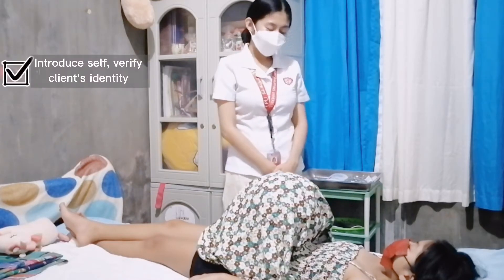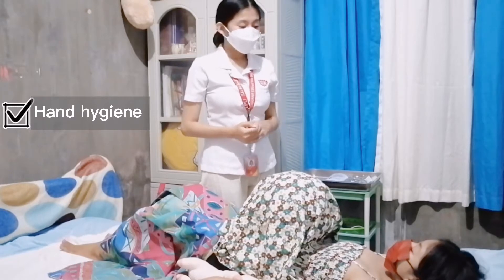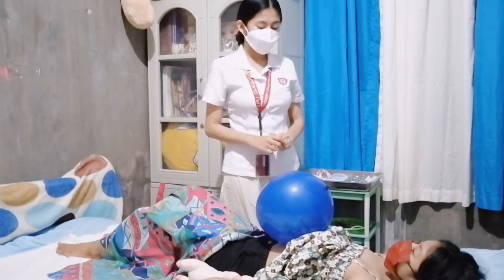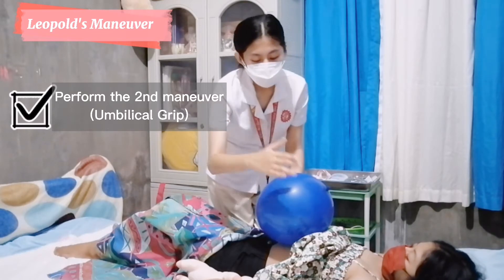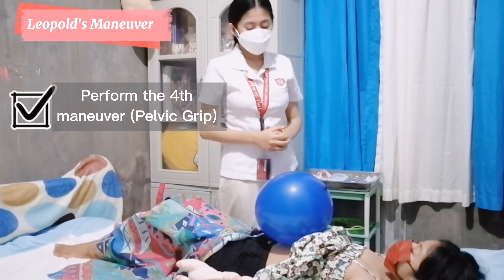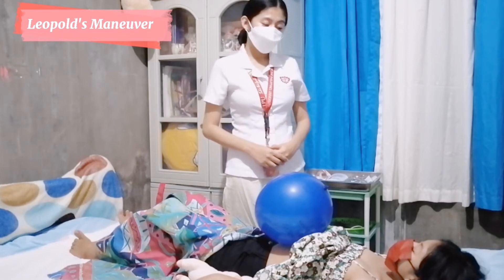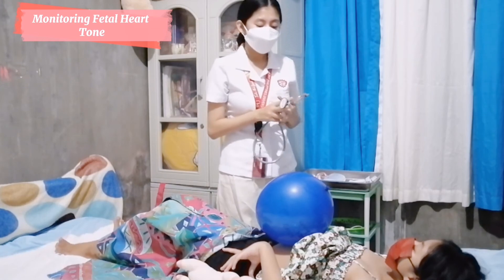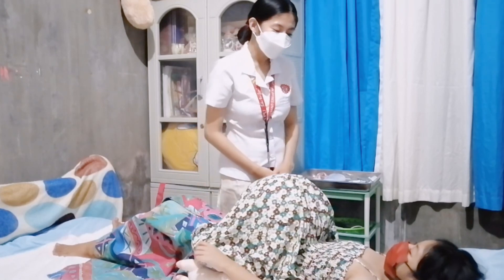Leopold's Maneuver, Monitoring Fetal Heart Rate & Measuring Fundic Height | Return Demonstration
Here's a retdem that shows how to perform the following:

Measuring Fundic Height
Leopold's Maneuver
Monitoring Fetal Heart Rate

Note: I used a balloon as an alternative for a pregnant belly